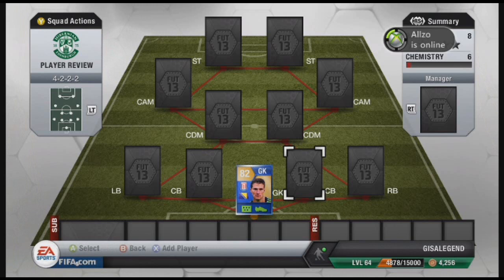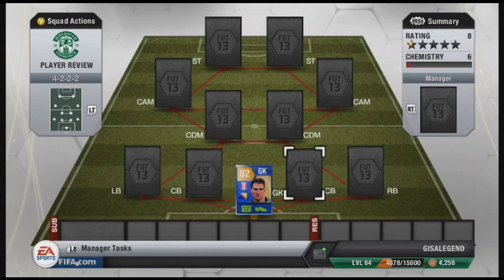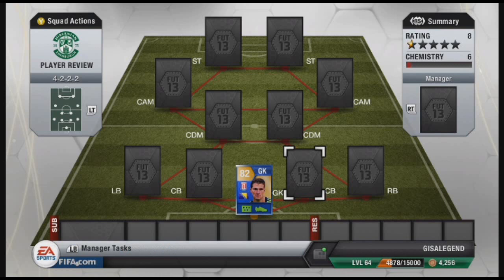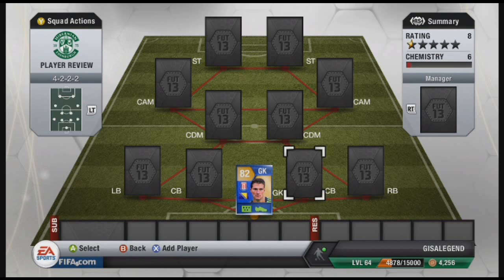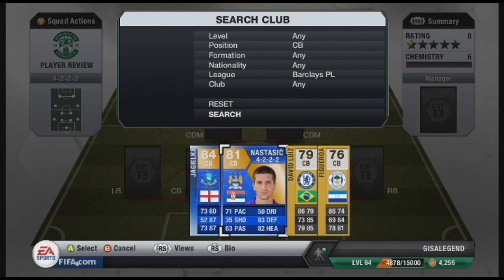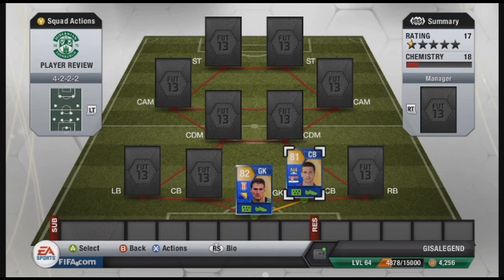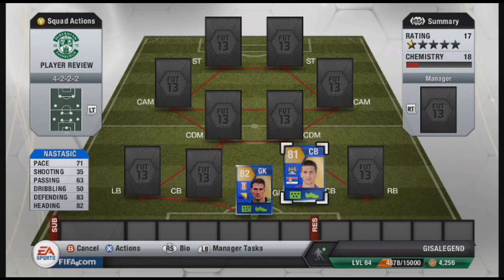TOTY Player Review Series - TOTS Player Review - TOTS Matija Nastasic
This is the second of 11 TOTS Player Reviews I will be doing, Building up to a TOTS BPL Side, This is a look at TOTS Nastasic.

Checkout fifacointrader for your UT Coins need always buy from a safe reliable source.

Here's the link to get yourself some coins